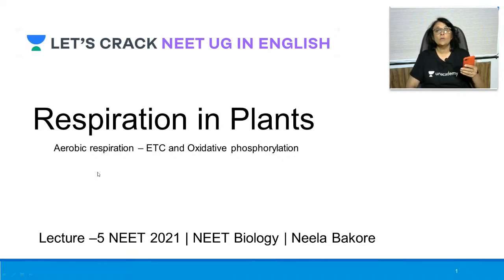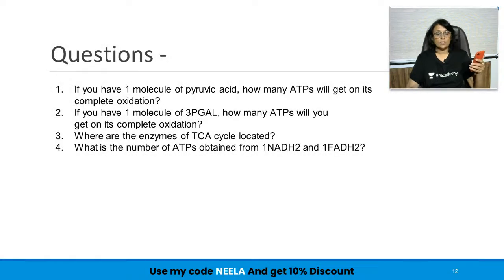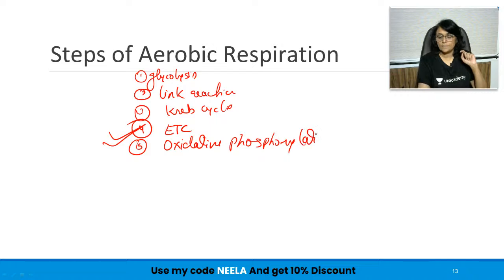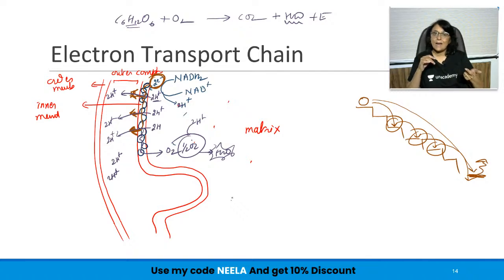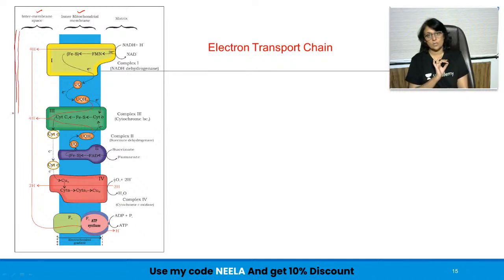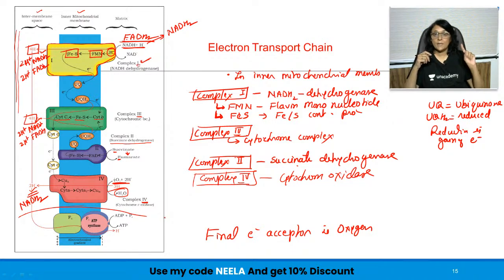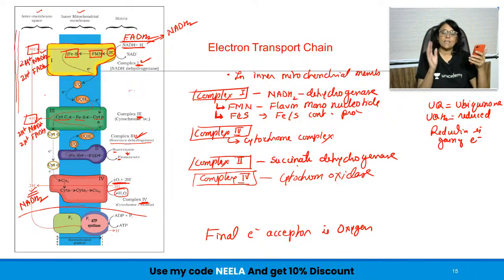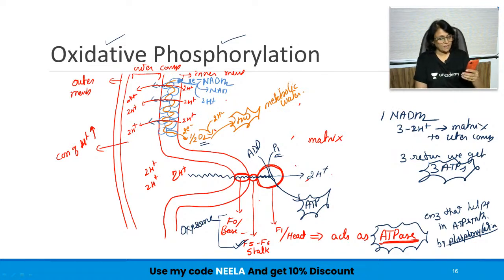L5: Plant Physiology - Respiration in Plants | NEET 2021 | NEET Biology | Neela Bakore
Plant Physiology - Respiration in Plants - ETC or Oxidative Photophosphorylation, for NEET 2021 Exam has been discussed in this video. In this lesson, Neela Bakore shares her various preparation strategies along with examples that will help you to crack the exam.

Unacademy Subscription Benefits:

1. Learn from your favorite teacher
2. Dedicated DOUBT sessions
3. One Subscription, Unlimited Access
4. Real-time interaction with Teachers
5. You can ask doubts in a live class
6. Limited students
7. Download the videos & watch offline